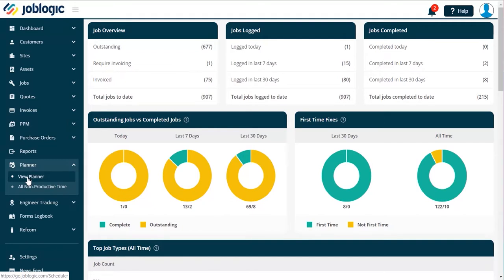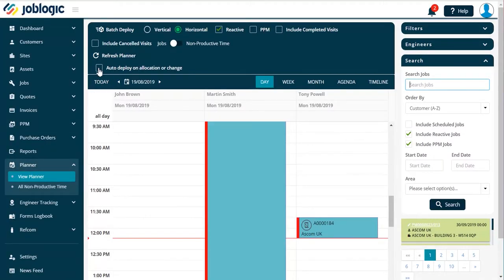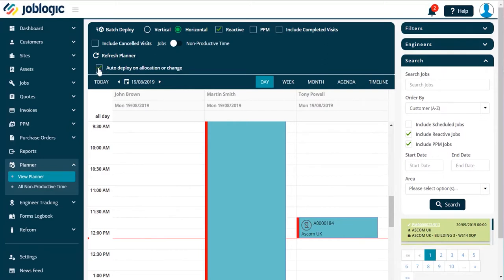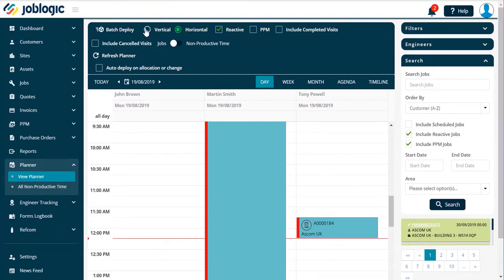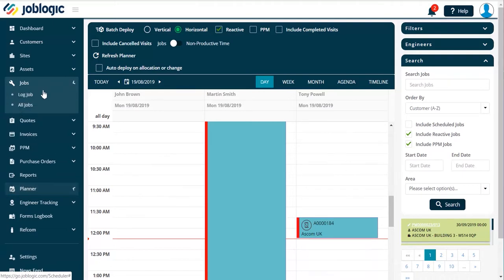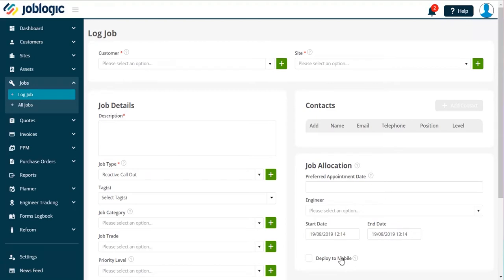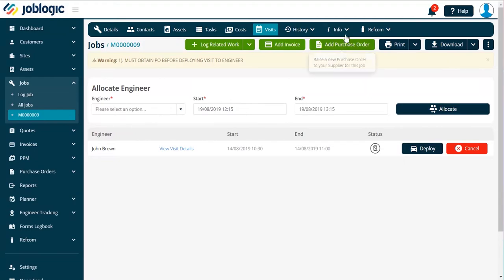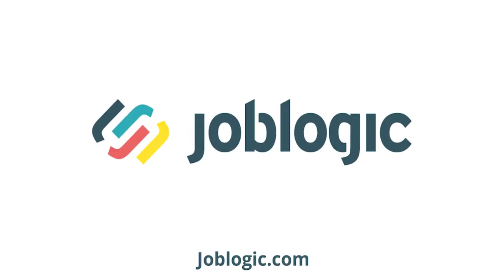How-To Guide | How to Deploy a Job | Joblogic®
Job deployment has never been simpler thanks to Joblogic. Managers can easily deploy individual visits to their engineers' mobile app or in bulk with our 'Batch Deploy' function.

ABOUT JOBLOGIC